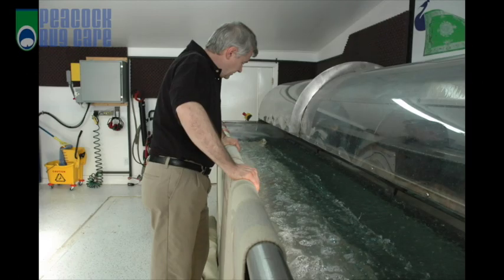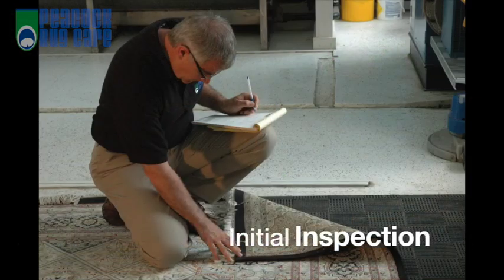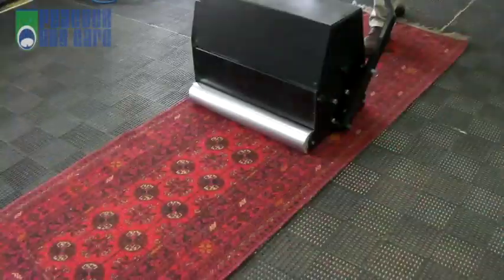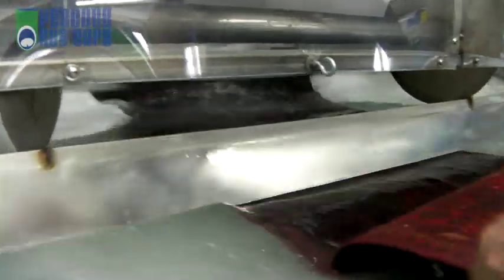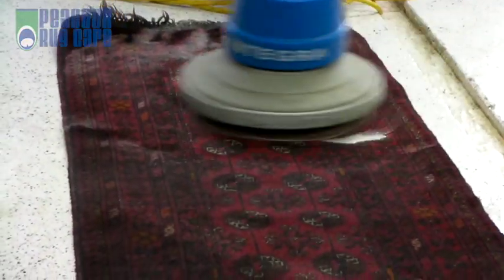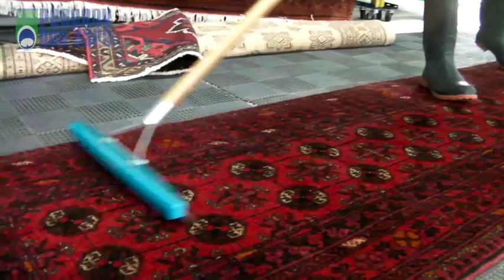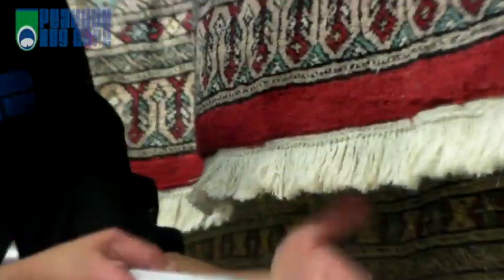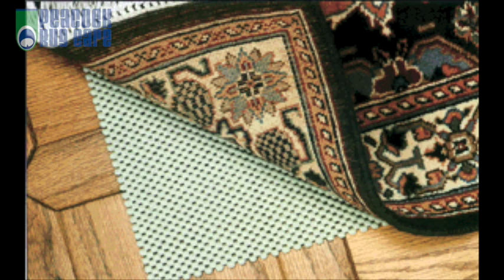Rug Cleaning Process Ottawa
- This video shows a rug going through our six step in-plant rug washing process.  Persian and Oriental rugs are gently and safely washed thoroughly with our advanced equipment.  Call Peacock Rug Care today at or toll free 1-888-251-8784 to get a free quote and set up an appointment to have your precious rug properly taken care of.